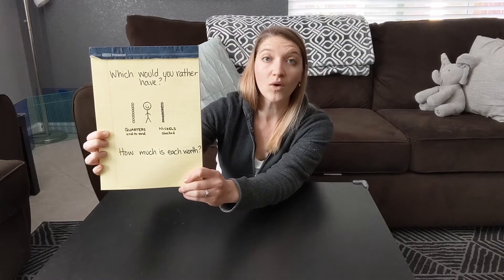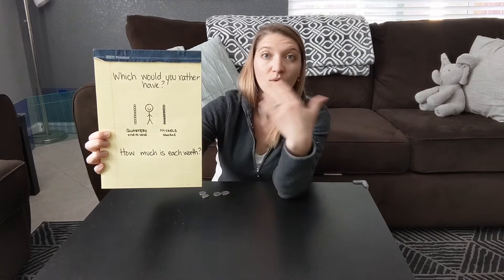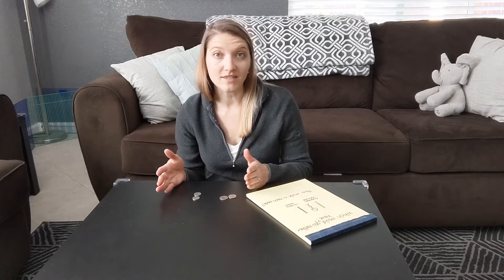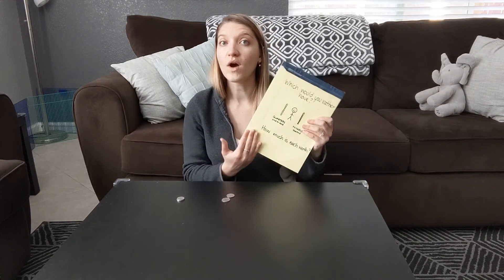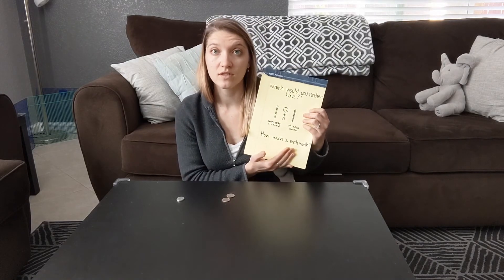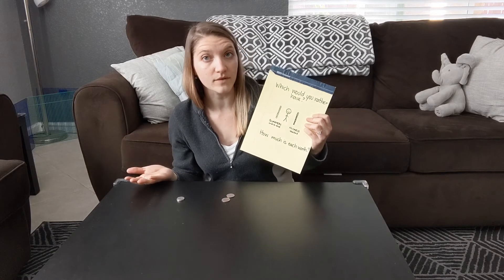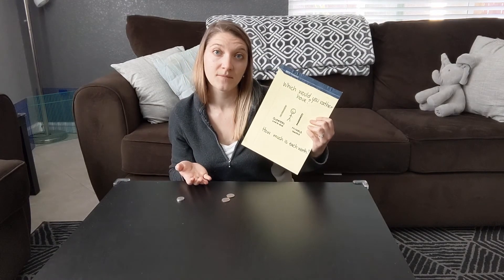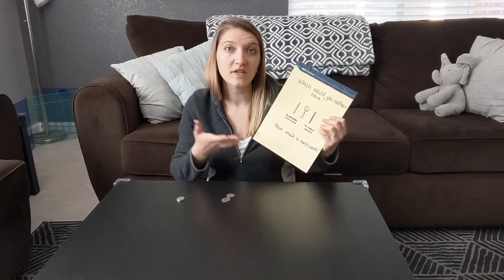Your Height In Coins - Family Math Investigation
Would you rather have your height in quarters stacked end-to-end, or your height in nickels stacked flat? What is the value of each?

Help your child find this answer for their own height. Take it a step further! Will everyone prefer the same option? Why or why not? Is there a pattern?